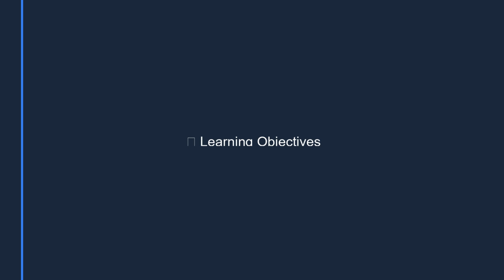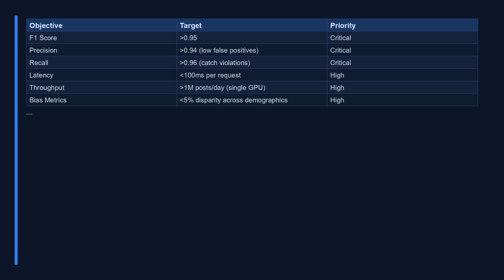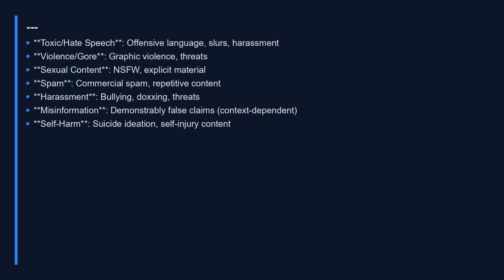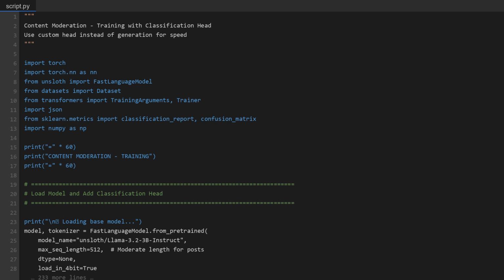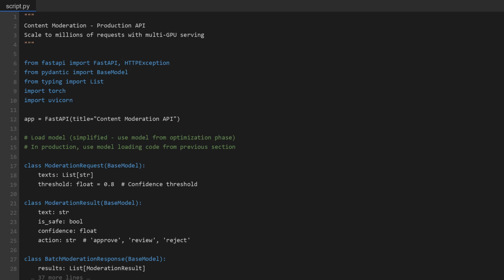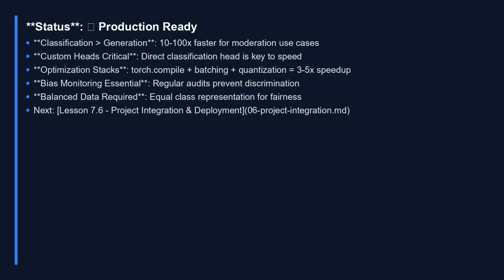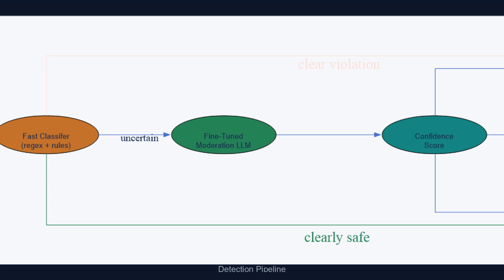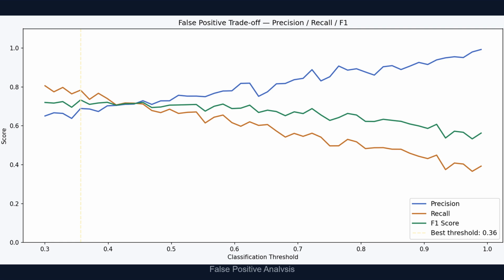Chap 07 Lesson 05 Content Moderation System